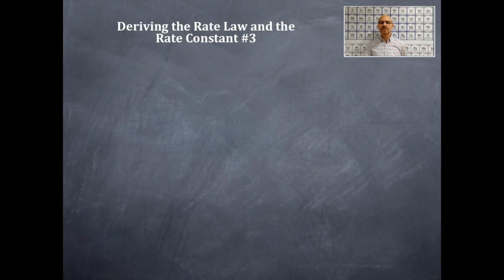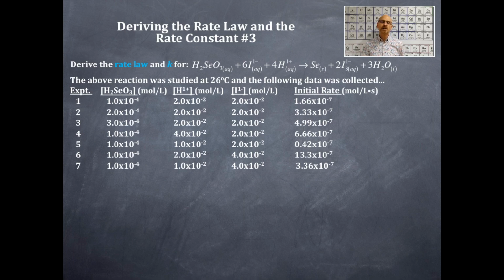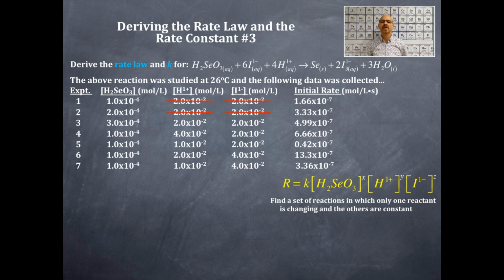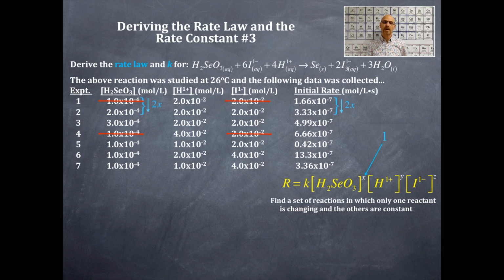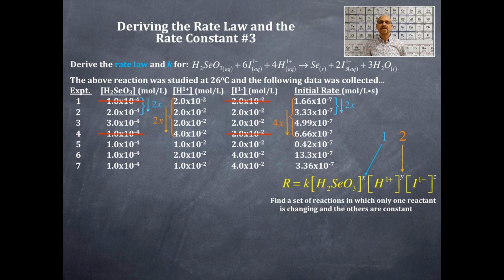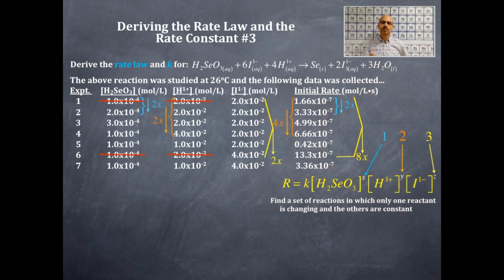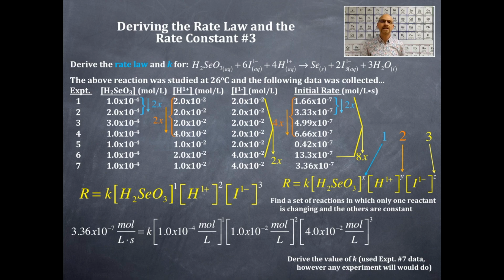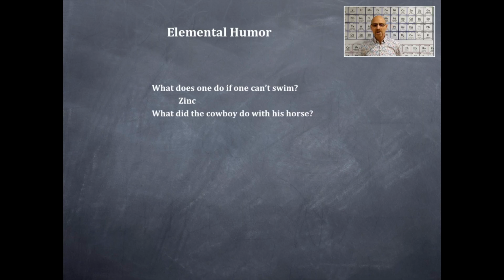Kinetics 7: Deriving the Rate Law and the Rate Constant #3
Deriving the rate law and the rate constant from experimental data, rate order, units of rate constant